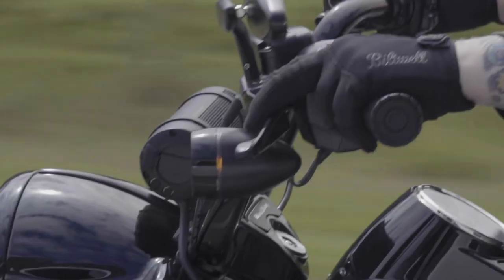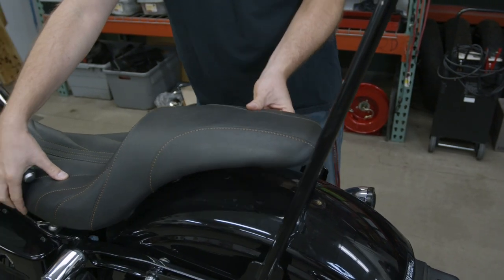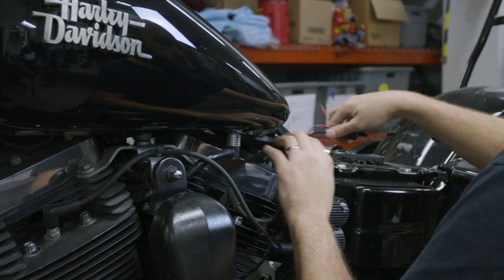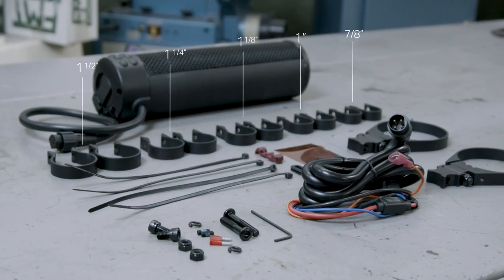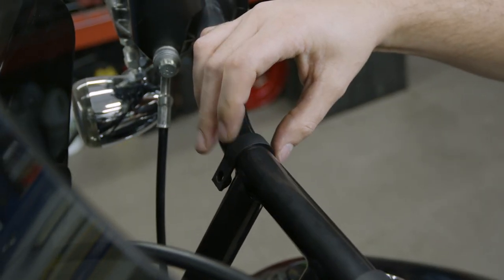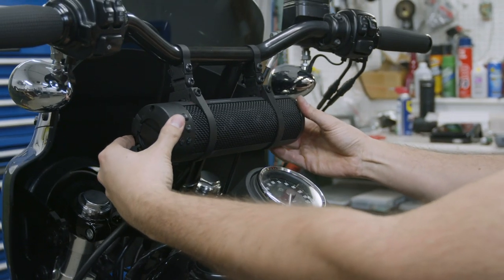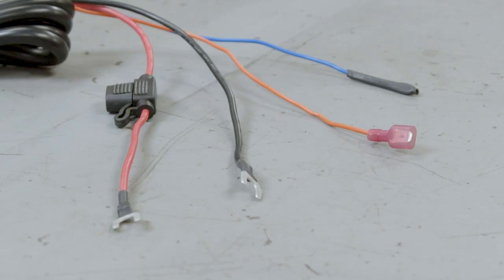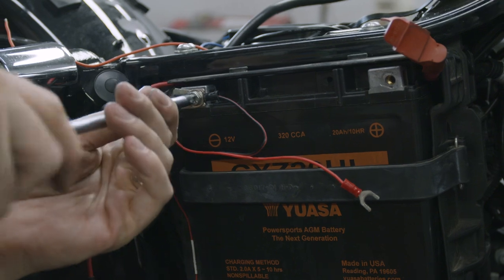How to: Installing Kuryakyn Road Thunder Sound Bar Plus by MTX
On this episode fo Kuryakyn garage we break down the general installation for the Road Thunder Sound Bar Plus by MTX Audio.

Depending on applications, installation procedures may vary

•Peak music power 300 Watts
•Two 2" x 3" full range speakers with dual voice coil
•Four 1" silk dome tweeters with N42 grade magnets for higher power handling
•Amplifier 4 x 19WRMS, Max 4 x 23W
•Integrated 4.1 Bluetooth receiver with automatic pairing via NFC
•Integrated water-resistant 1.0 Amp USB charging port in end cap
•Auxiliary 3.5mm input in end cap for connecting devices via cable
•Auxiliary 3.5mm output in end cap for connecting an external amp or additional sound bar
•Universal articulating mounting clamps fit virtually any bars between 7/8" and 1-1/2", brackets are patent pending